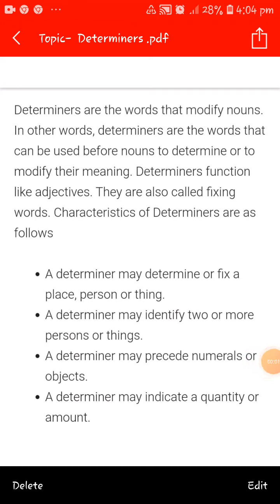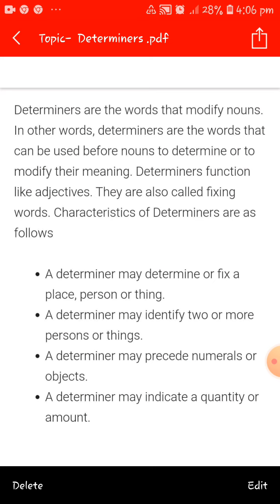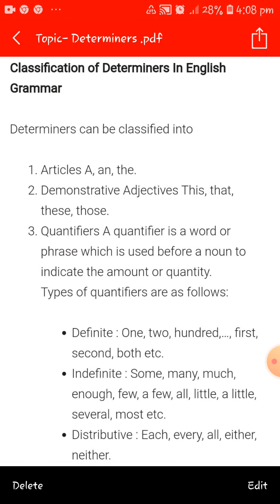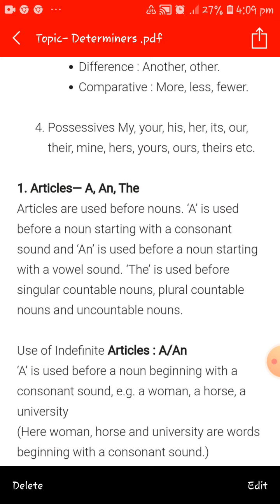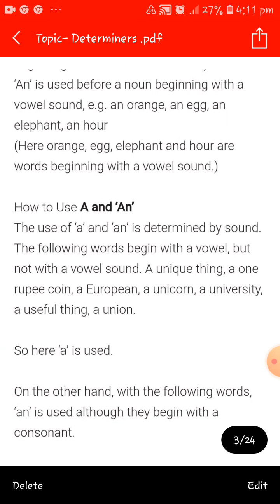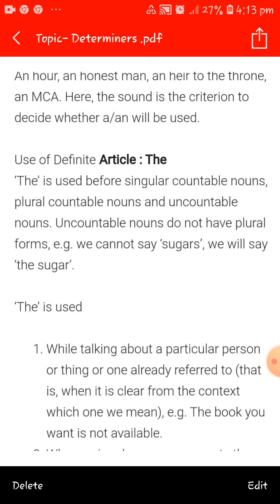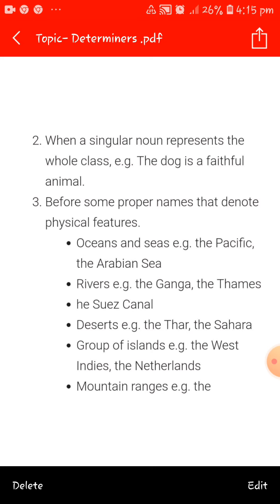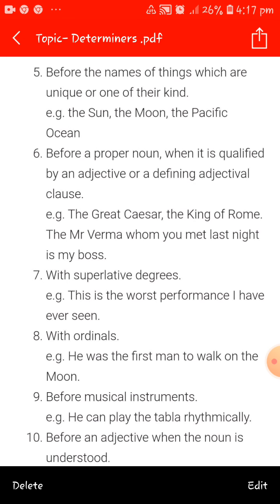Determiners ( part- 1)